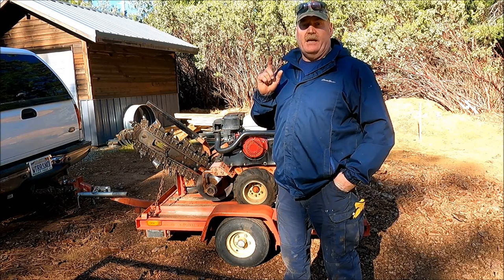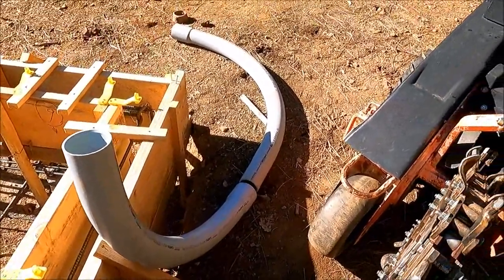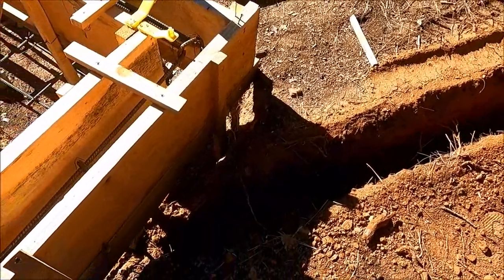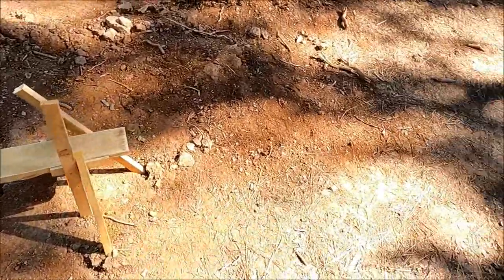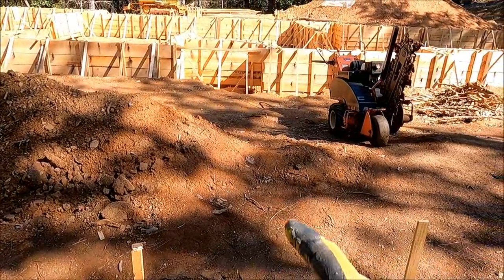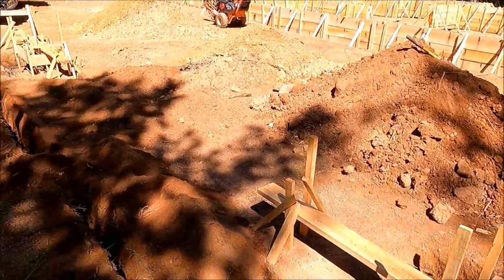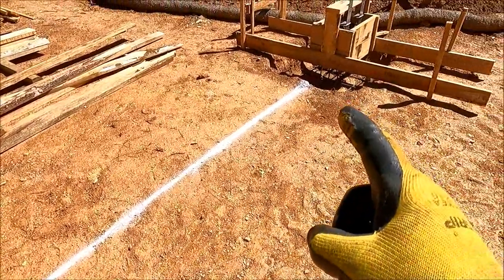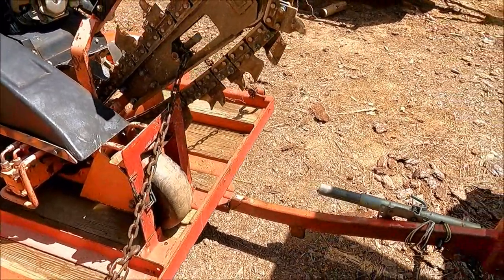Foundation Utilities - Day 2 - Building your own house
Today I rented a trencher for all of the underground conduit necessary for the electrical.